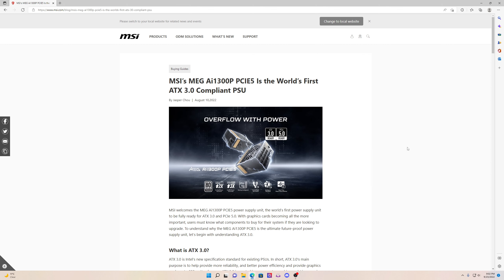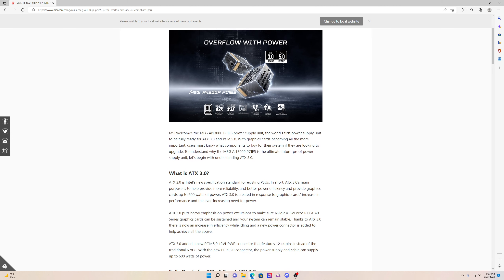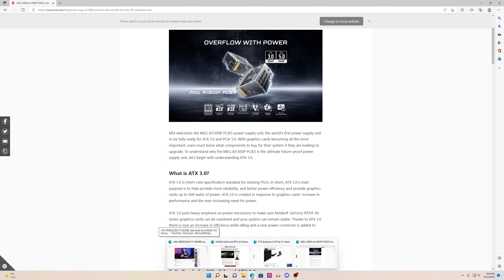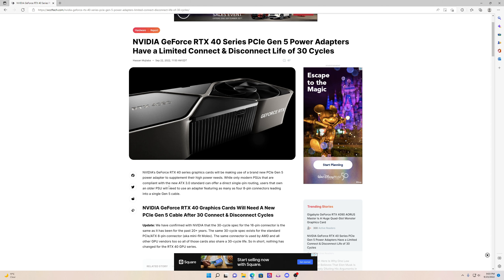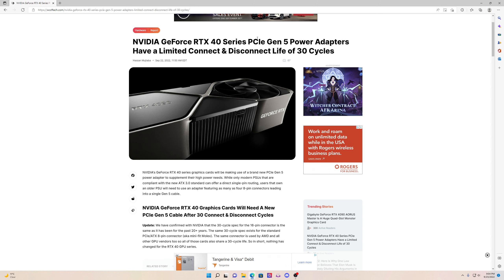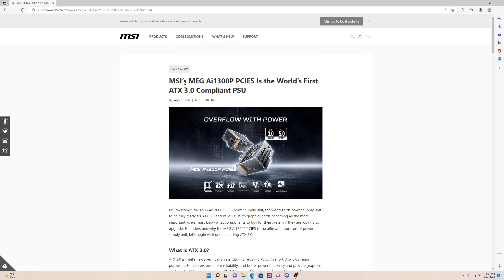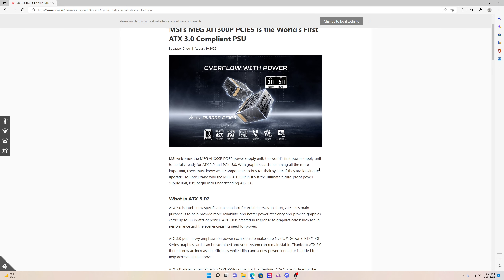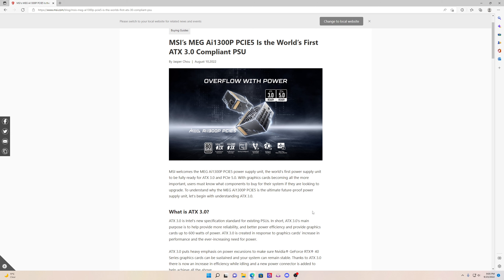NVIDIA 40 SERIES GPU BAD NEWS (PSU MUST BE REPLACED)